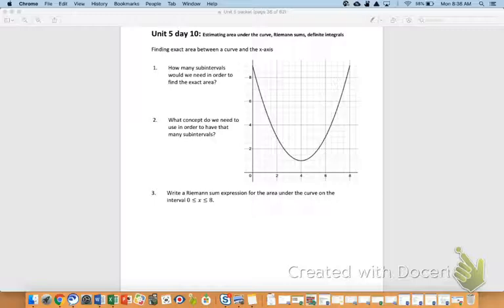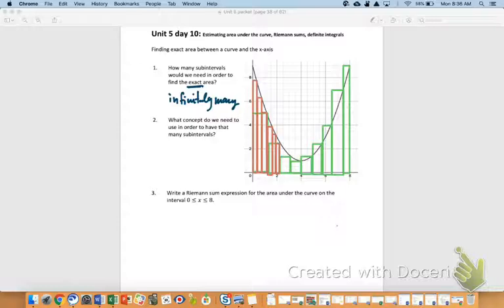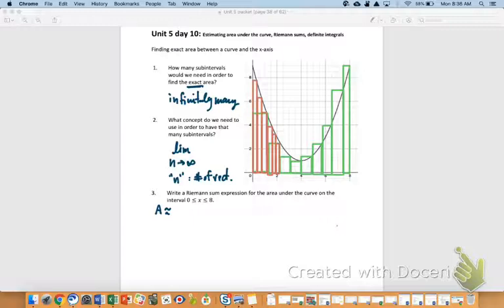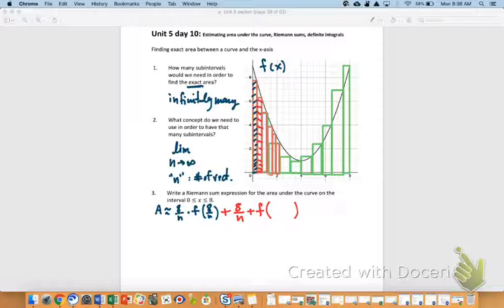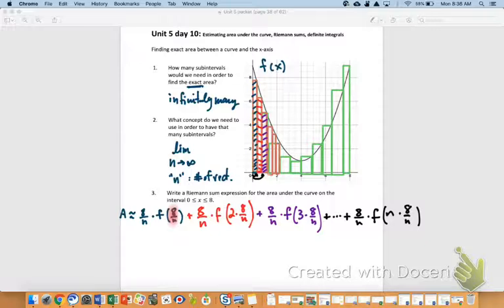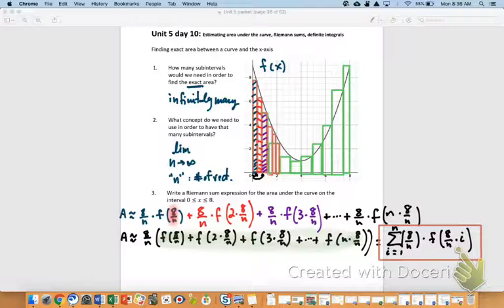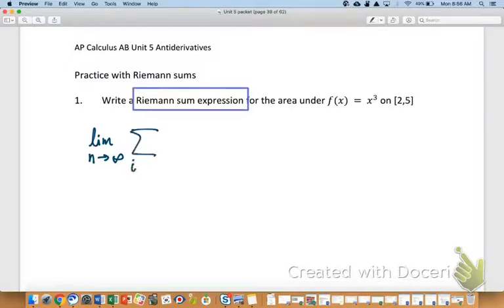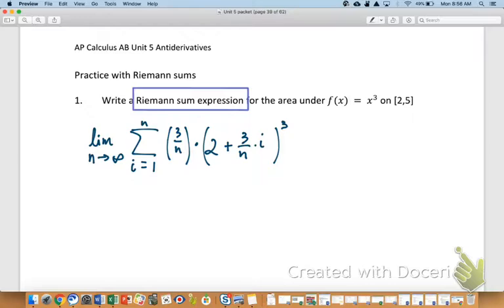ab unit 5 day 10